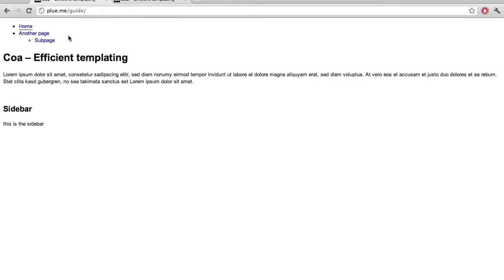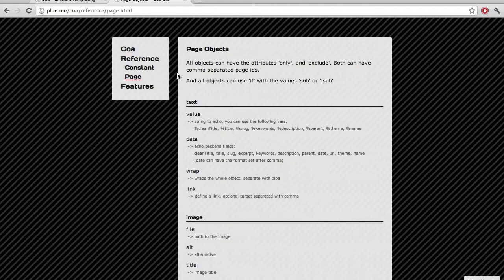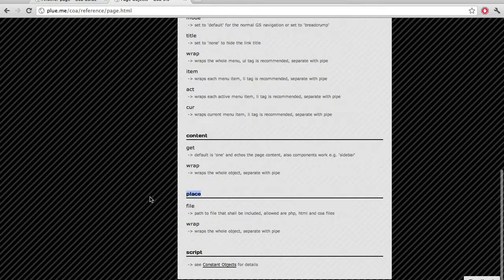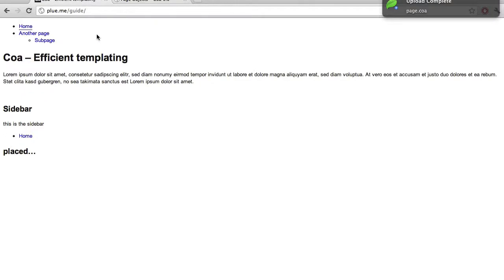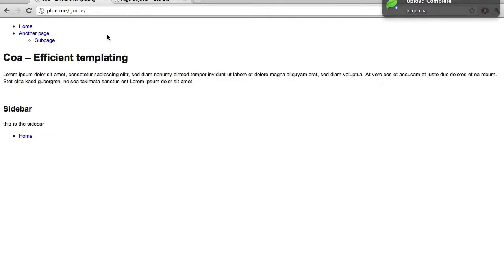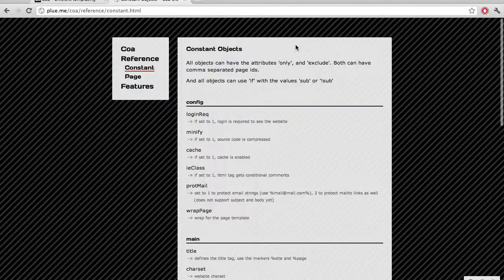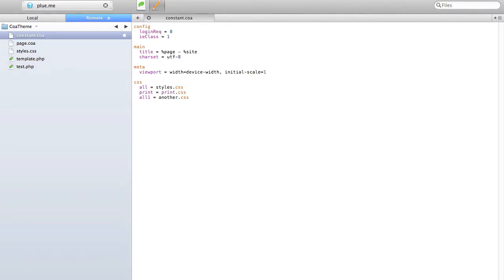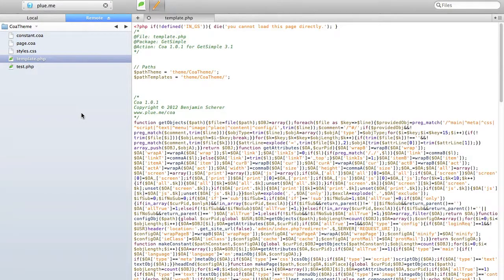How to use Coa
Coa is a powerful framework to create lean and functional templates.
It provides the Coa language and some useful out of the box features for fast and flexible development.

Coa is available for GetSimple, the simplest Content Management System ever.